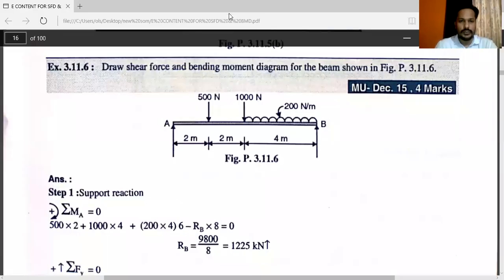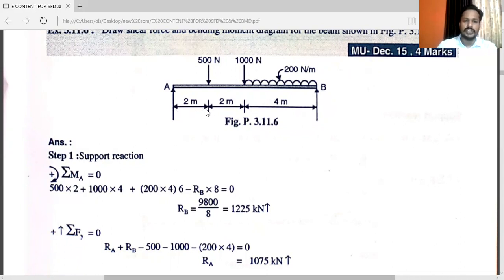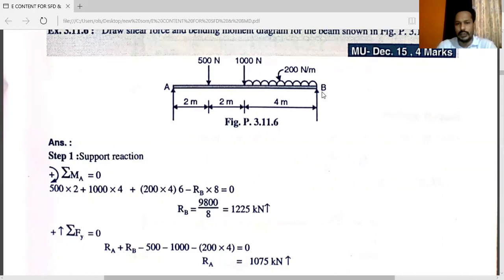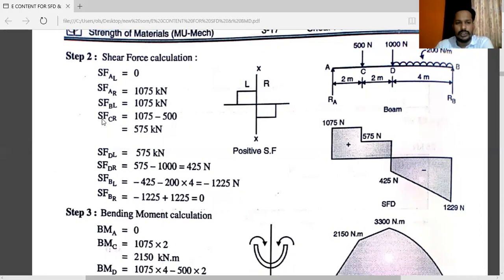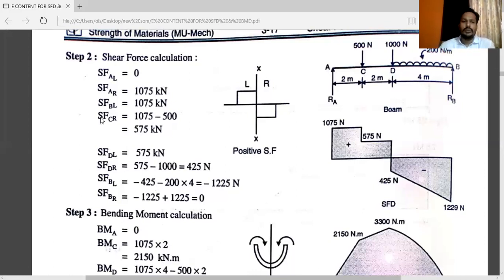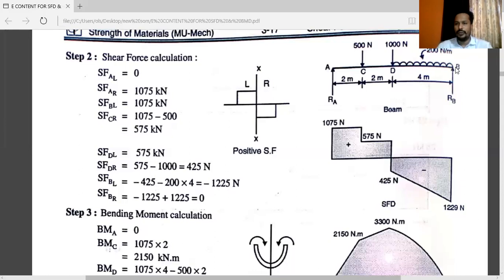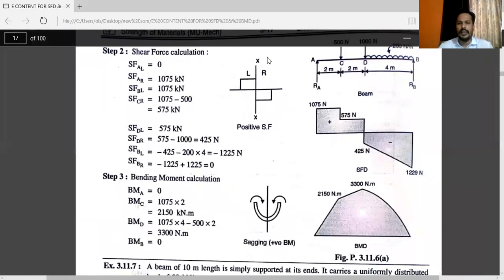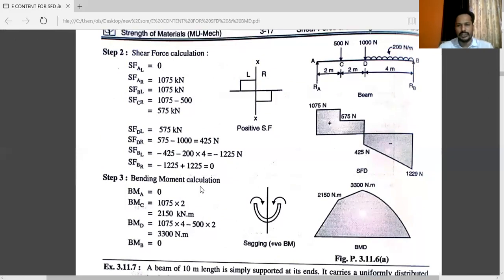VIDEO 17 SFD & BMD